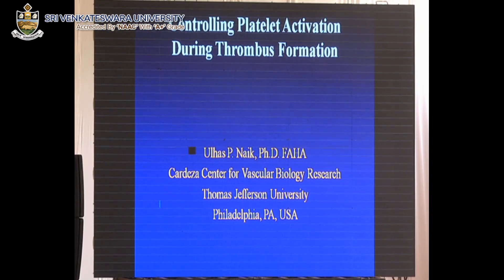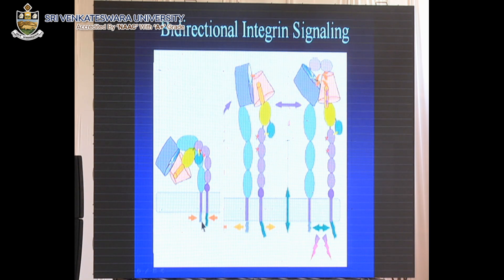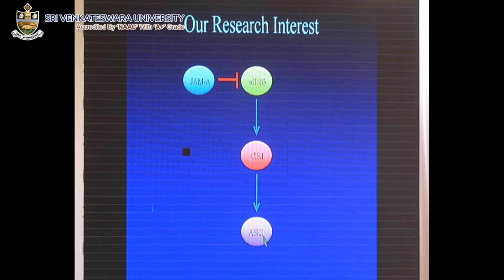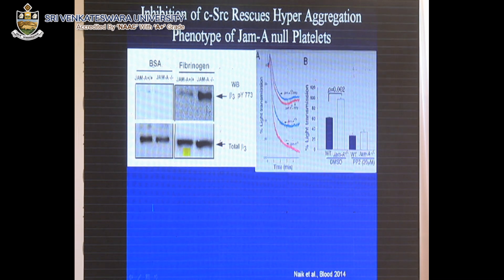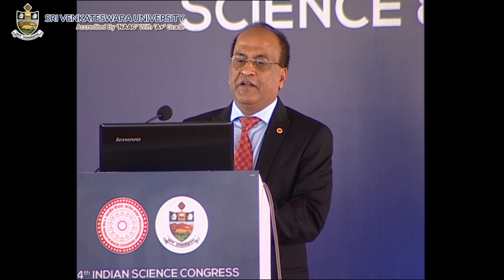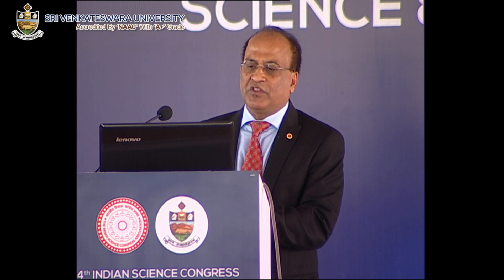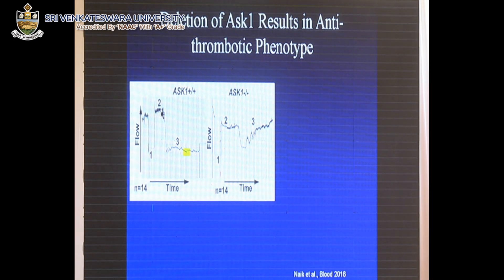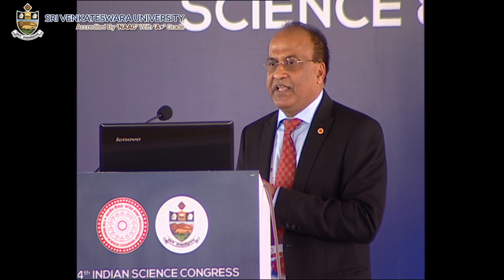Controlling Platelet Activation During Thrombus Formation: Prof. Ulhas P. Naik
Session:
FRONTIERS IN HEMOSTASIS & THROMBOSIS
104th Indian Science Congress,
Science & Technology For National Development,
Sri Venkateswara University (SVU),
Tirupati.